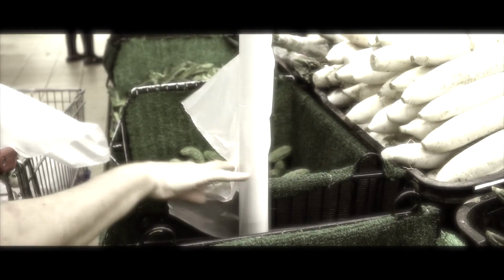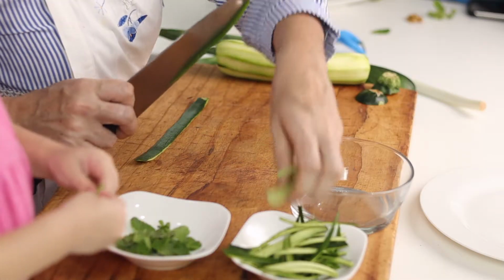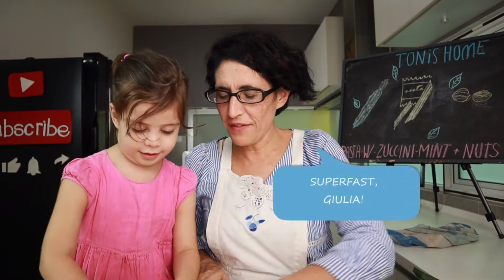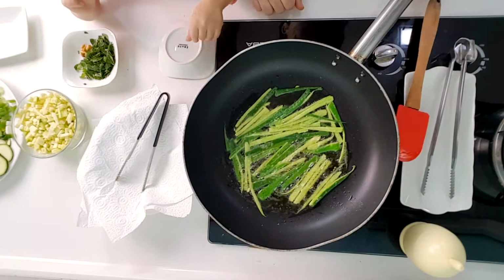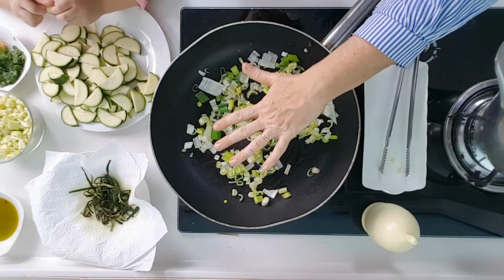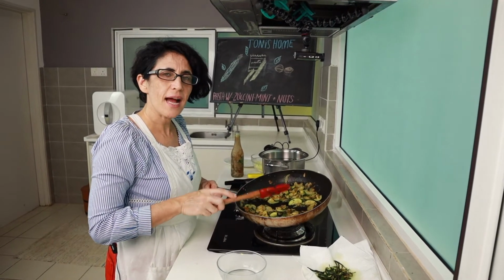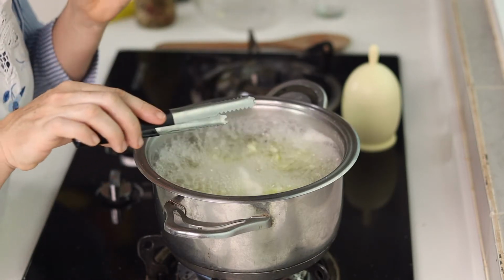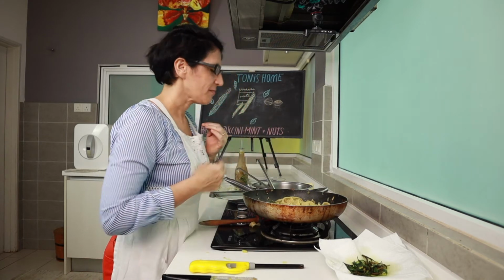Pasta with Zucchini, Leek, and Nuts [with Unique Soft-Crunchy Mixed Texture]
A delicious recipe with simple ingredients: zucchini, leek, mint, walnuts. The strong point of this recipe is the contrasting texture between soft zucchini and crunchy zucchini in the same dish. The feeling while biting is outstanding!

INGREDIENTS FOR 4 PEOPLE:

Pasta ________________________ 400 g
Zucchini ____________________ 800 g or 4 medium sized ones
Mint _________________________ to taste
Walnuts______________________  to taste
Leek _________________________  1
Grated pecorino cheese ___ 50 g
Extra Virgin Olive Oil
Salt